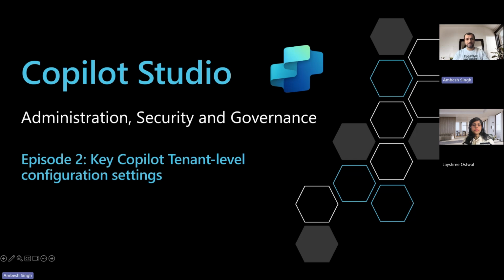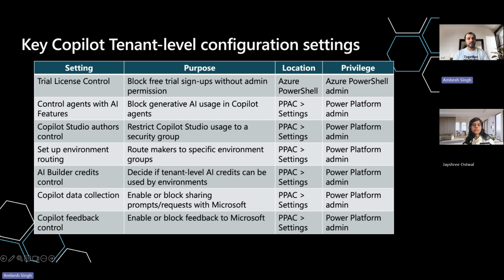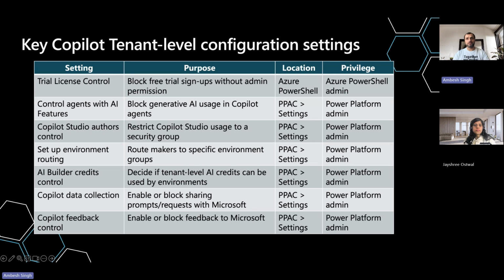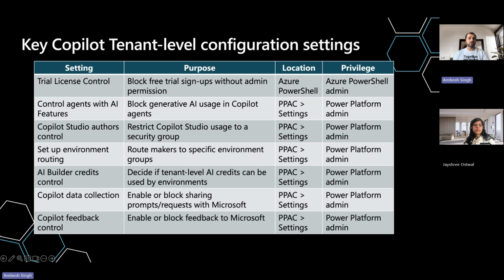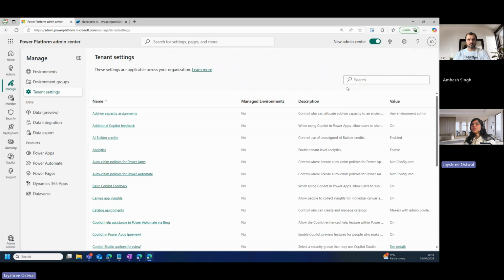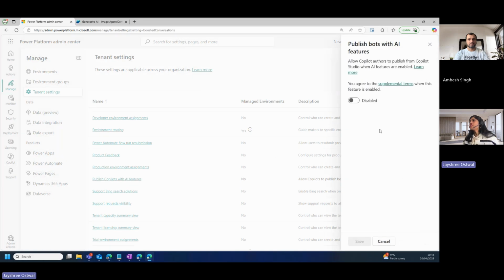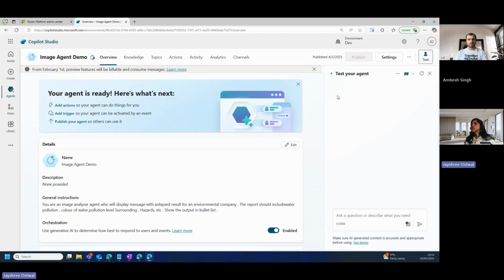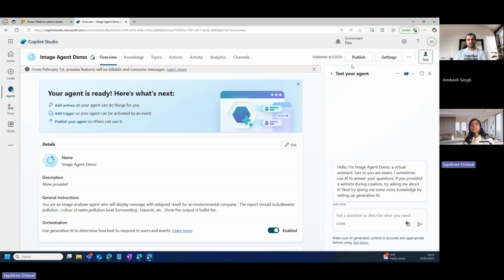Copilot Admins: Top Copilot Tenant Settings You Must Configure First!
Are you leveraging the right Copilot configuration settings to secure and streamline your organization's AI operations?

In this video, we’ll walk you through the key Copilot settings available at the tenant, environment, and agent levels—and why these settings matter. Whether you're a Power Platform admin, an IT decision-maker, or part of a governance team, understanding these configurations is crucial to ensure your Copilot agents remain compliant, secure, and efficient.

✅ What You’ll Learn:
- How to restrict Copilot Studio access to specific users or security groups?
- How to block trial license sign-ups and manage AI feature usage?
- How to route users to specific environments and manage AI Builder credits?
- The importance of Copilot data sharing and feedback controls
- Where each setting is located: Azure PowerShell, PPAC (Power Platform Admin Center), or Copilot Studio?
- Required privileges needed to configure each setting

We’ll explain how these setting enhances your organization’s governance model and improves overall operational readiness, while maintaining data privacy and user control.

📌 Whether you're just starting with Copilot or managing an enterprise-scale deployment, these configurations are essential. Watch now to make sure your settings are aligned with best practices!